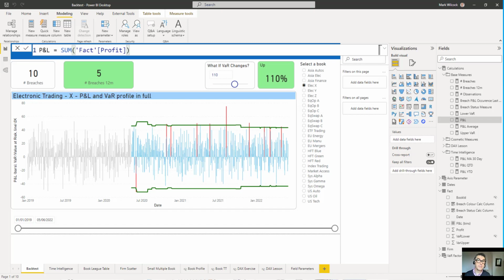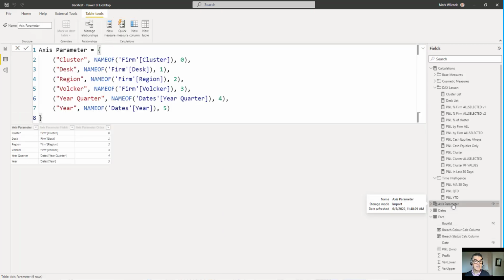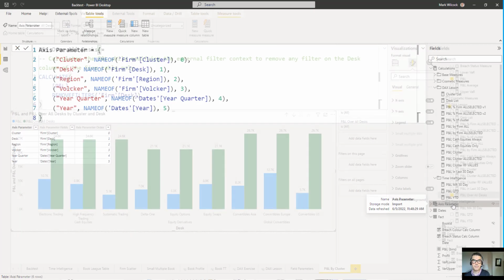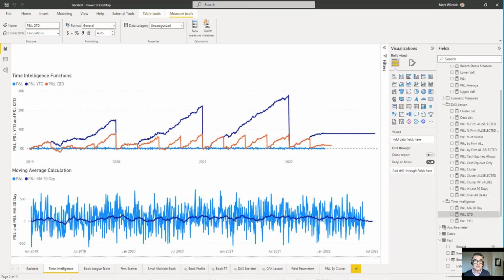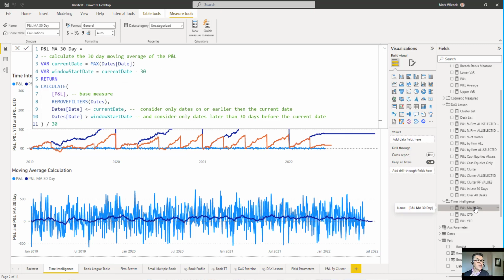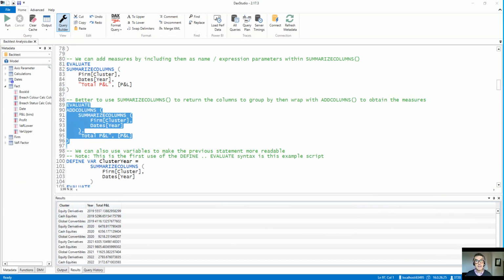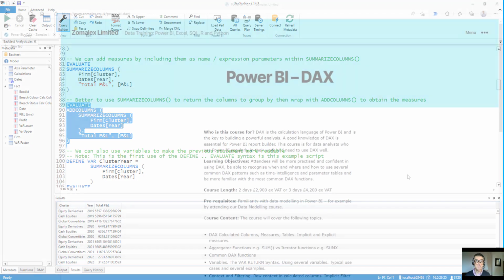Writing Effective DAX Course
Our DAX course is the third course in our Power BI learning path after the Foundation and Data Modelling courses.  This is a short overview of what we cover in that course.

The course outline and more details are We can provide the course over 2 or 3 days, either virtually or in-person at your office.